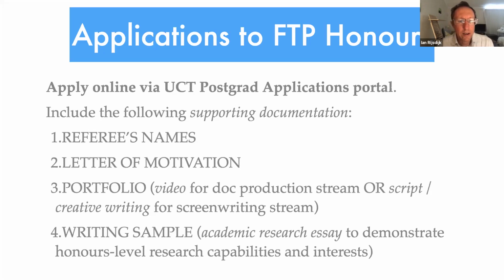Film Theory & Practice (Honours) Info Session